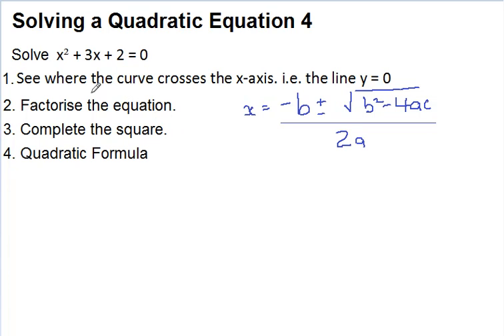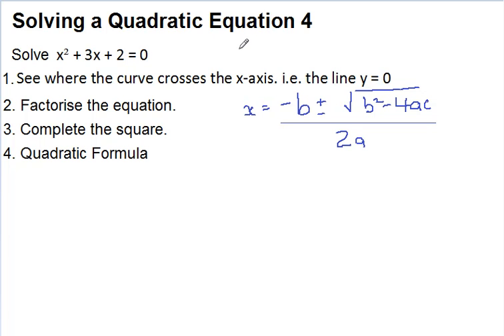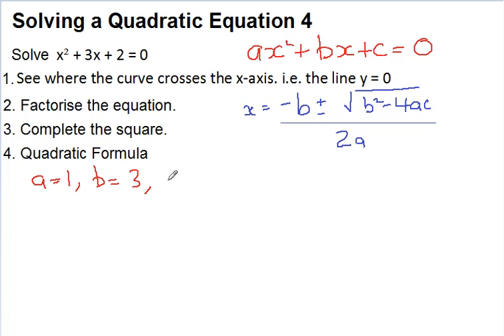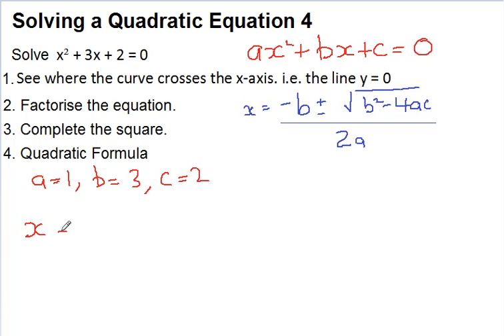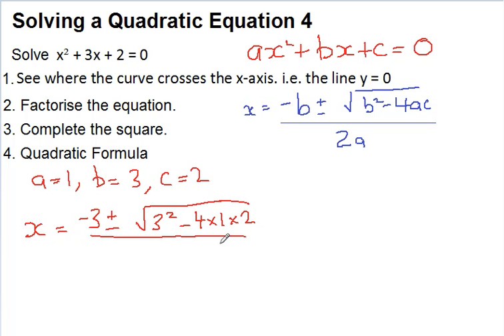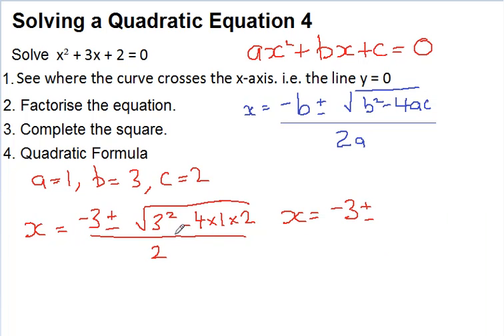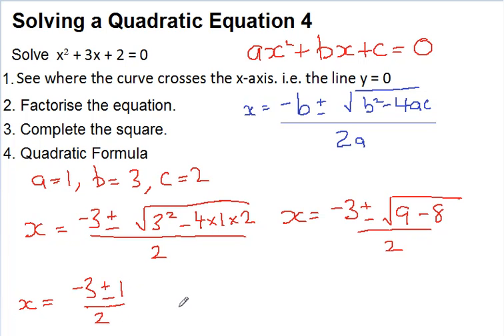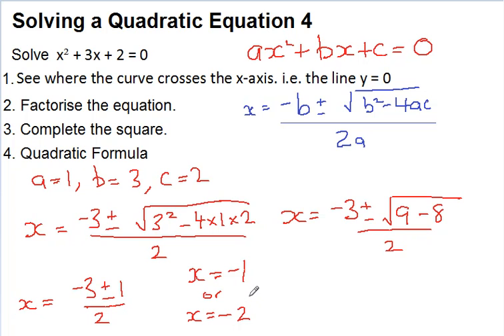IB Maths - Solving Quadratics 4